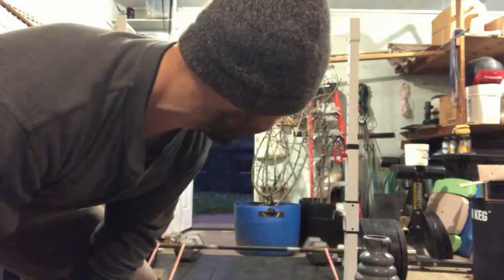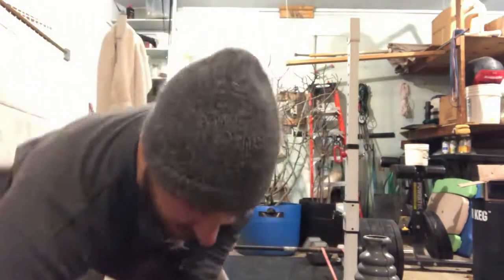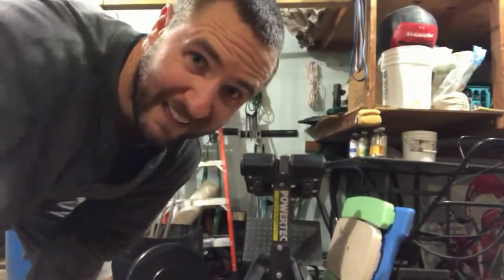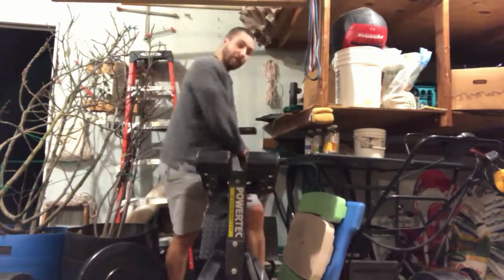Nick Horowski Strongman Training 223 Lower Body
A1 Deadlift 130 Band Tension +405x4, 425x4, 445x4, 445x3, 425x4 21X1 5:00
B1 Goodmorning 225x10, 245x10, 9, 8 30X0  2:00
C1 Lunge 185x10, 9, 9, 8 20X0  2:00
D1 45 Degree Back Extension185x9, 8, 6, 135x8 3010 2:00